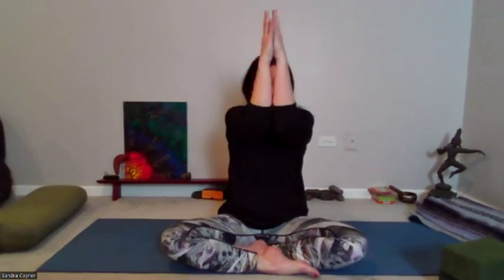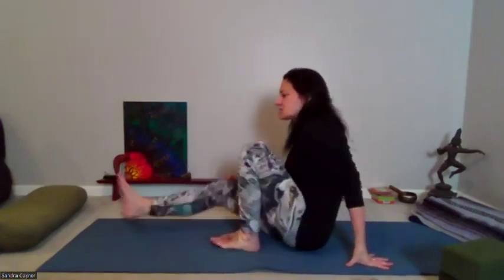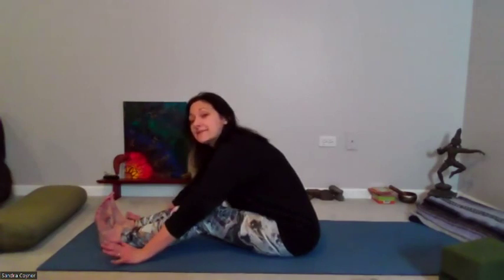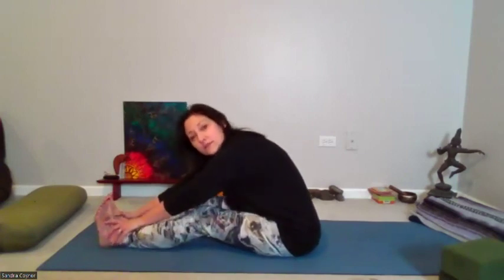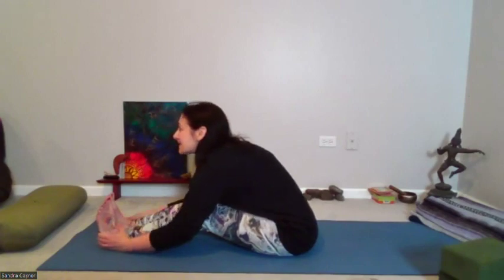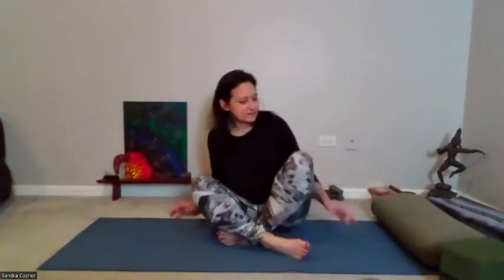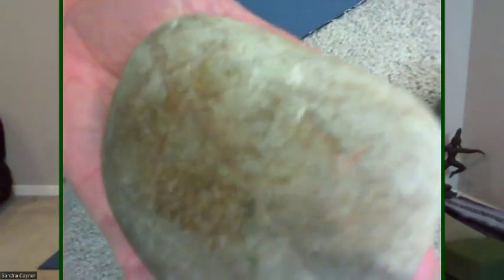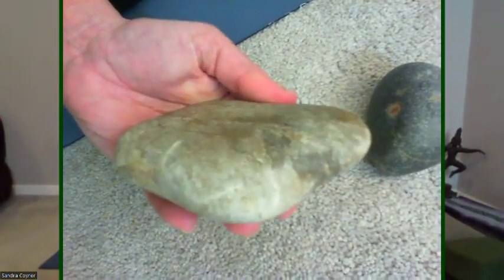River Rocks and the Four Cardinal Directions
We are going to work on grounding with earth energy as well as discuss the symbolism of the four cardinal directions. Please have with you four river rocks, stones, crystals or things of the earth like shells, acorns, etc.
*If you like my themes, you will love my book, The Horizon is Here. (Amazon)